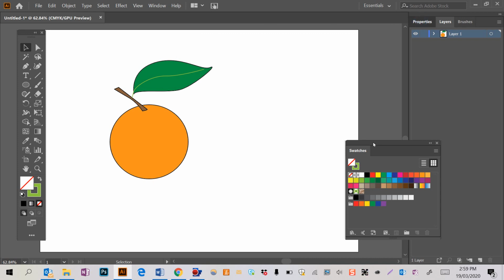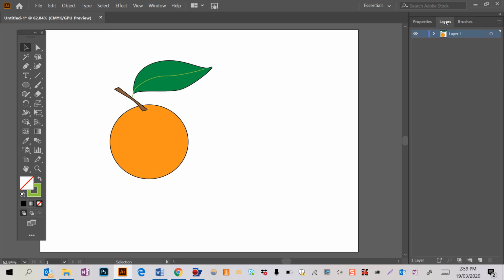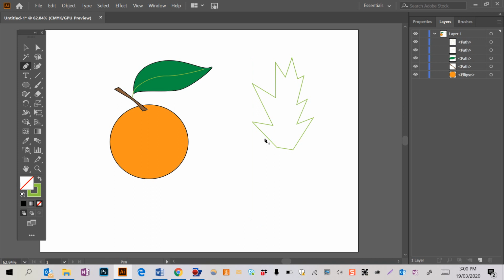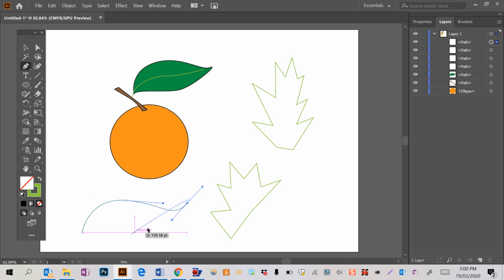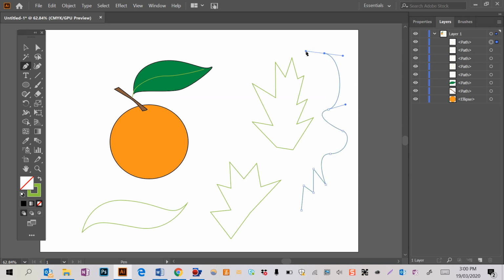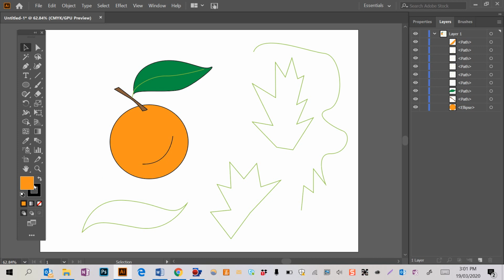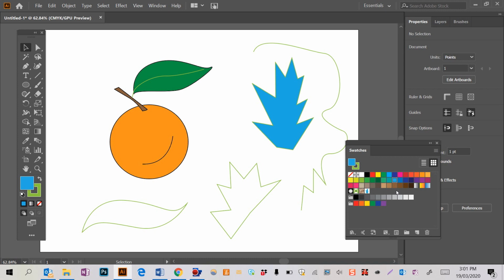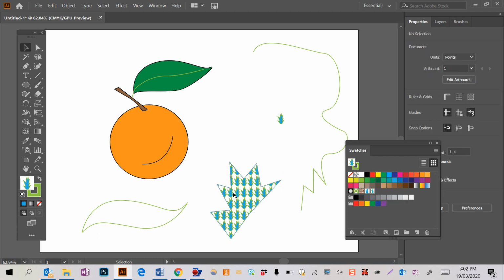INTRO: watch first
I show you how to fix a few issues students had while doing the tutorials